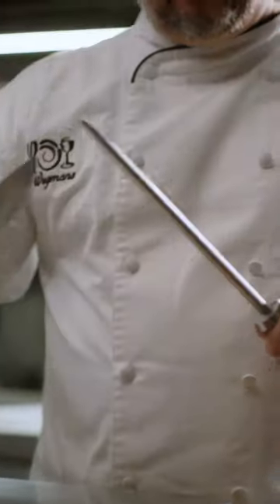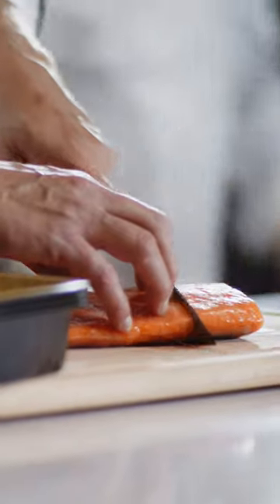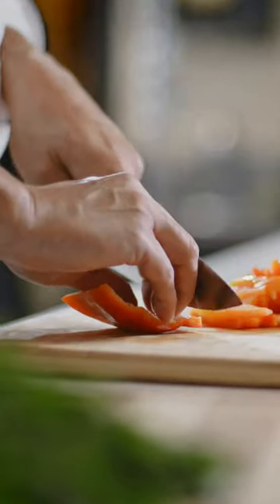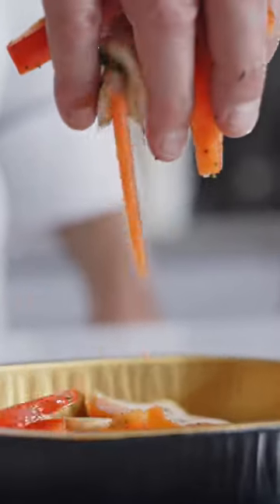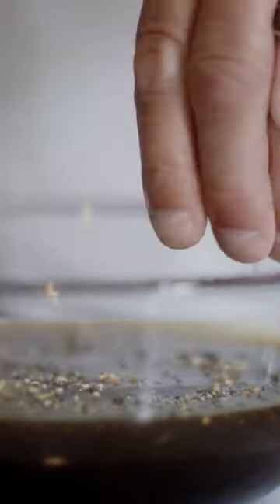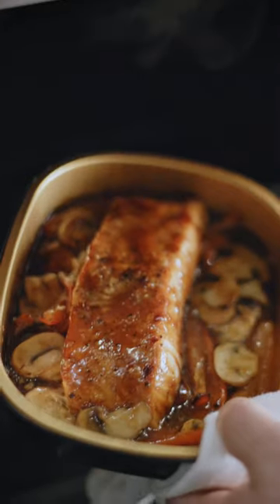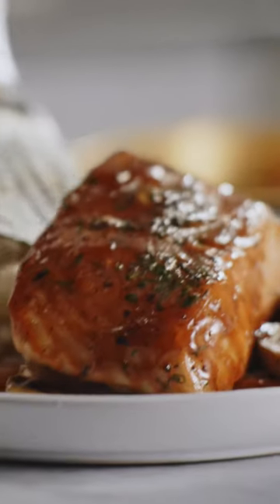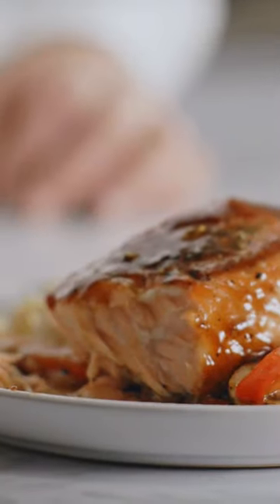We set out to give you the highest quality meals with the utmost convenience with Gold Pan Entrees